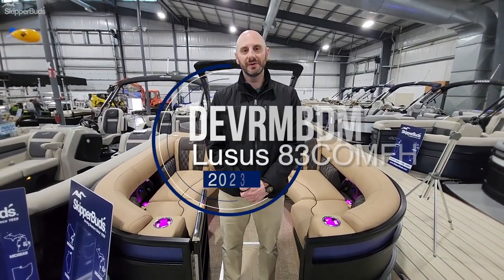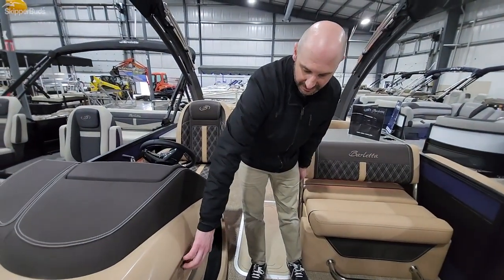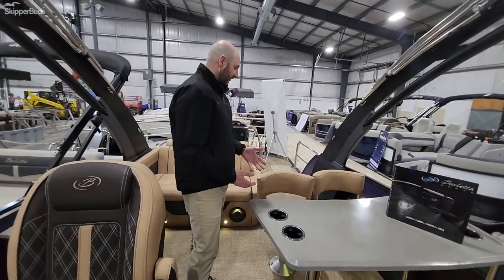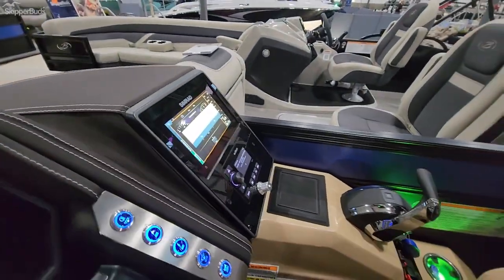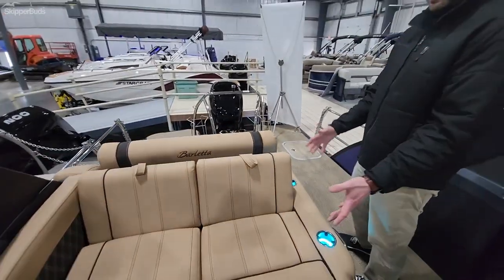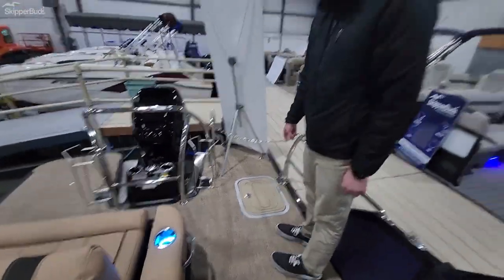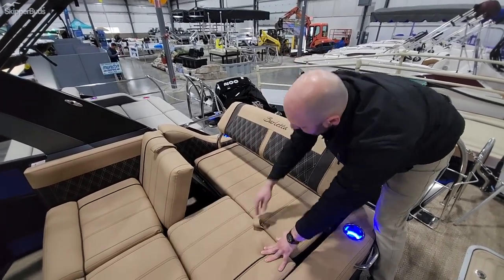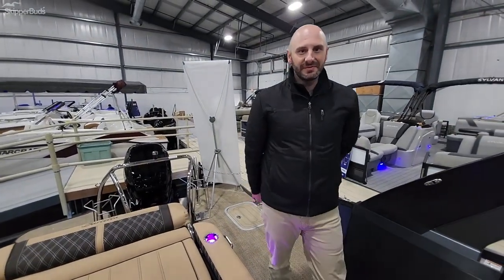2023 Barletta Lusso 25UEATT Luxury Pontoon Tour SkipperBud's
We take you on a tour of the Barletta Lusso 25UEA! Sturdy, cutting-edge construction meets refined luxury. Whether you are looking for a boat that will last, a boat that will perform, a boat that will provide you with all the latest and greatest creature comforts available, or all three...the Barletta L-Class Pontoon Boats will check all the boxes. With sixteen floorplan offerings to choose from, including the an all new bar layout, you'll be able to find exactly what you need from a soon-to-be marine industry leader.